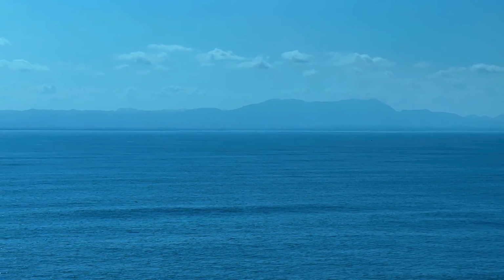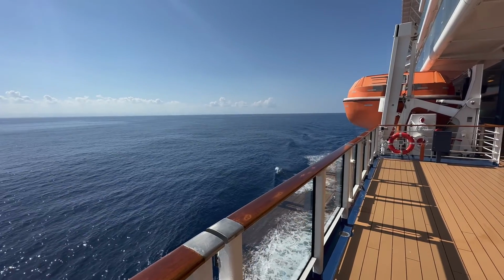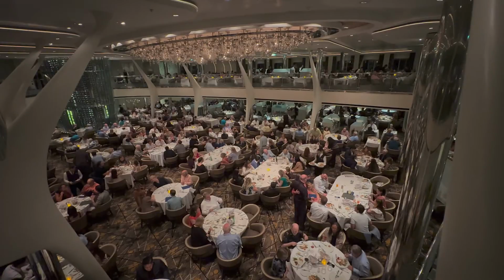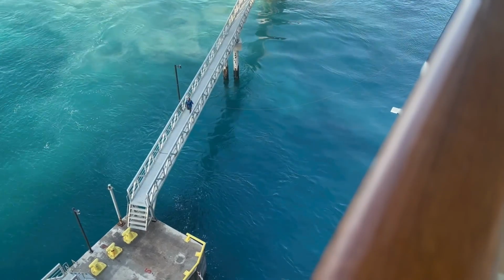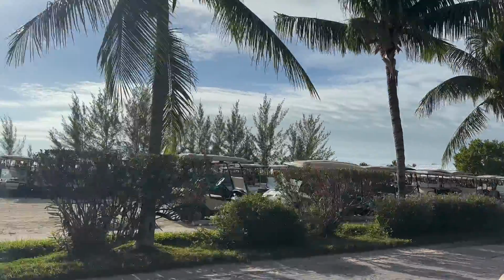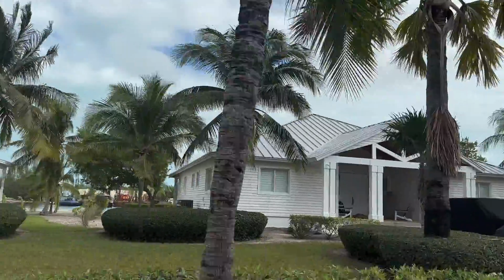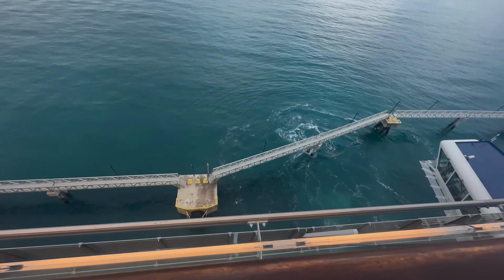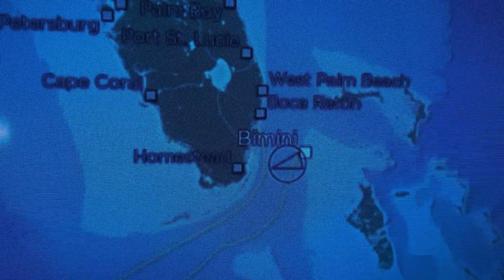The Celebrity Reflection: At Sea & Resorts World Bimini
Before heading back to flying, my cruise ship has one last stop - Bimini in the Bahamas.  To get there, we'll spend a day at sea passing by Havana, Cuba as we navigate around other large vessels.  We'll then dock at Port Everglades in Fort Lauderdale concluding this cruise ship series.